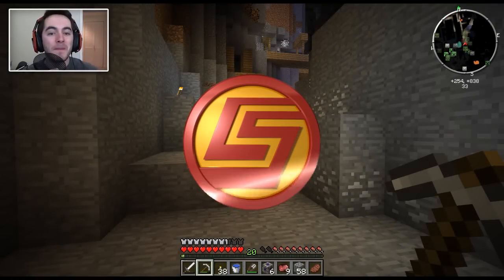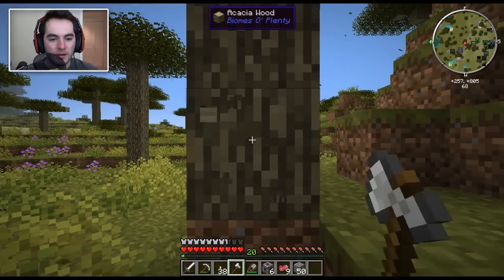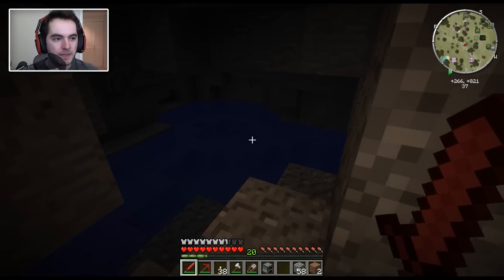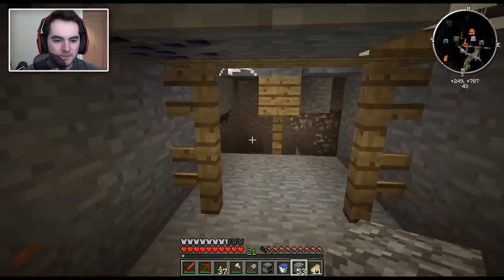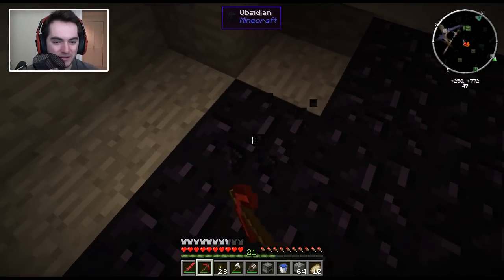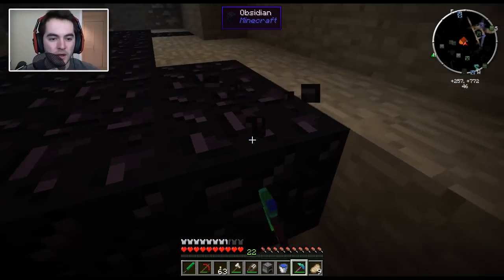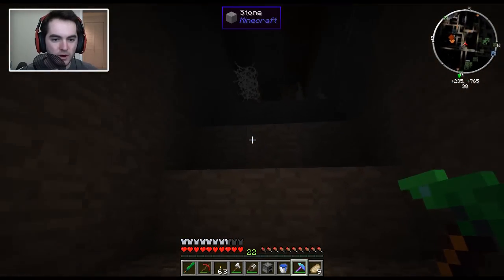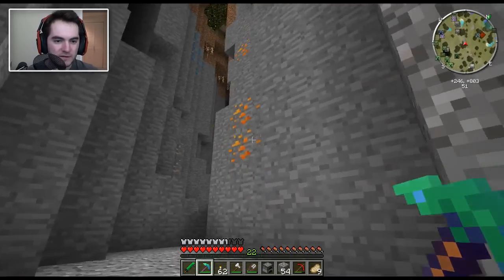Minecraft: Ultra Modded Survival Ep. 4 - DAT AXE!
I meant I installed Tree-capitator to help chop down trees... I was looking at the ore bush from Tinkers Construct as I said it and my brain derped.

Welcome to the "ultra modded" fourth season of our Minecraft survival let's play! (Technically season 5 if you count Aether, I guess) We've got more mods and better mods than ever before which will hopefully amount to the longest running series of epicosity to date. The majority of mods come from Forge Craft, with an extra set of mods that I've picked and thrown in on top. Keep watching to see what's in store! Scroll down to see the mod list.

Mods:
Agriculture
Applied Energistics
Archimedes' Ships
Ars Magica 2
Better Sprint
Bibliocraft
Billund
Biomes O' Plenty
BuildCraft
Charge Pads
Compact Solars
ComputerCraft
Damage Indicators
Death Counter
Dragon Mounts
Ender Storage
Extra Utitlies
Factorization
Flans
Flat Signs
Forestry
Galacticraft
Gravity Gun
Hats
IndustrialCraft 2
Inventory Tweaks
Iron Chest
Magic Bees
MineFactory Reloaded
Mob Dismemberment
Modular Force Fields
Modular Powersuits
Morph
Mystcraft
Natura
Open Blocks
OreSpawn
Portal Gun
Power Crystals
Project Red
Railcraft
Redstone Arsenal
Shatter
Streak
Switches
Sync
Telepads
Thaumcraft
Thaumic Tinkerer
Thermal Expansion
Tinkers Construct
Translocator
Tree-capitator
Tropicraft
Twilight Forest
Waila
Weather
Zan's Minimap